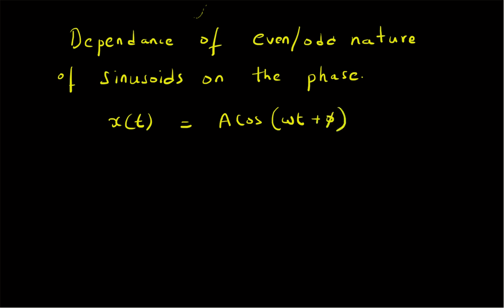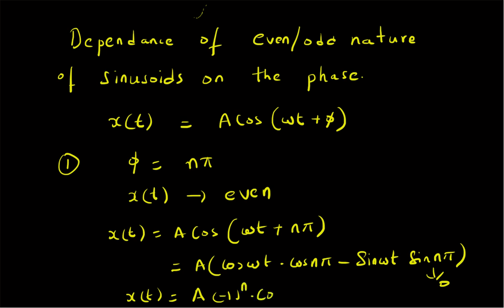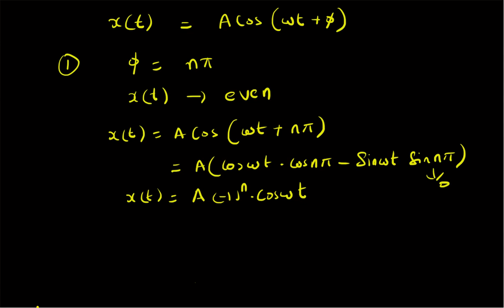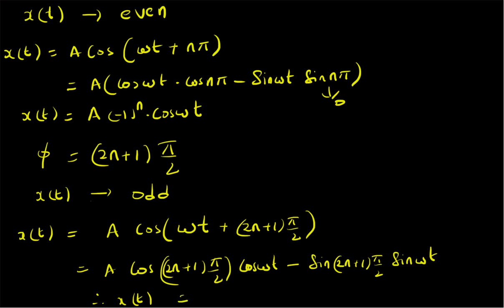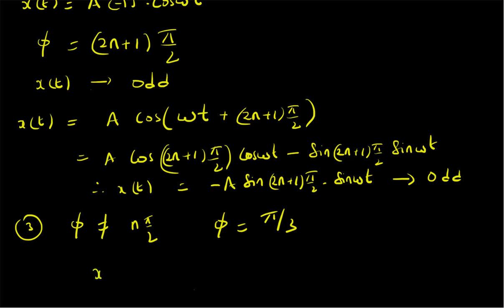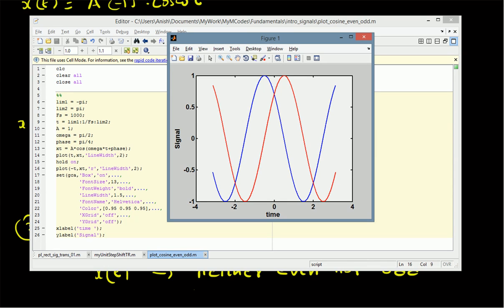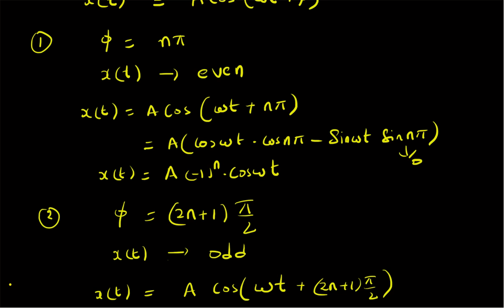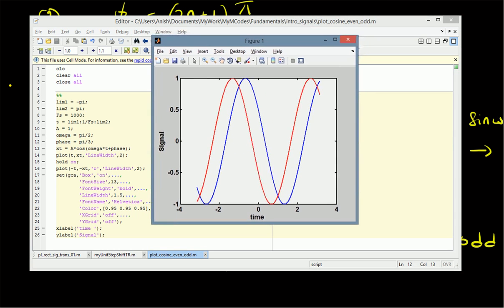Phase and even-odd nature of sinusoids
Exploration of the dependency of the even or odd nature of sinusoid on its phase